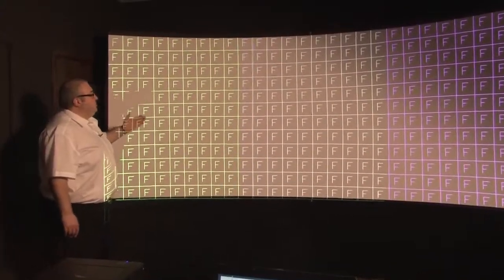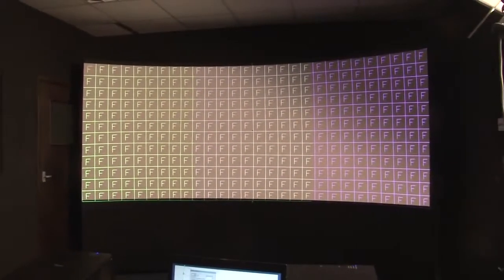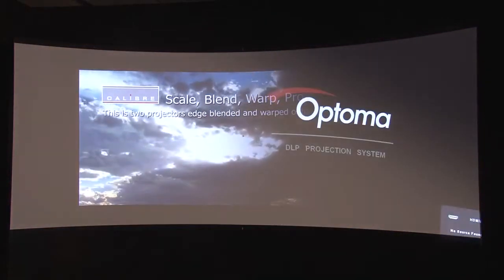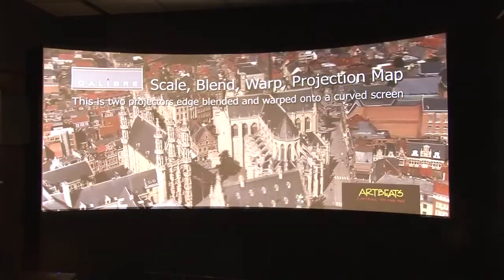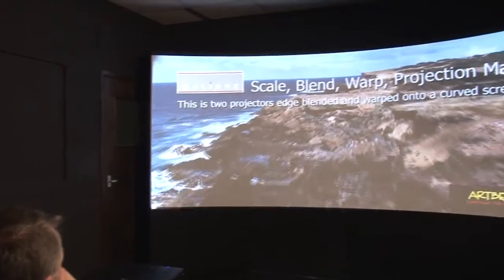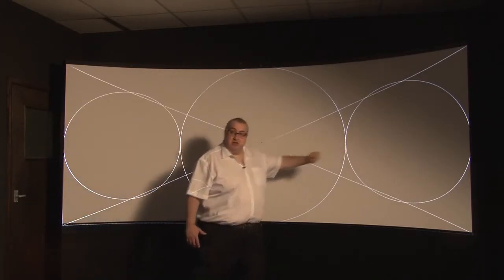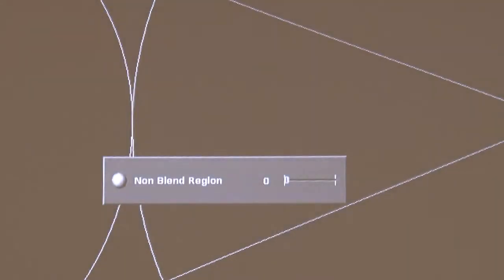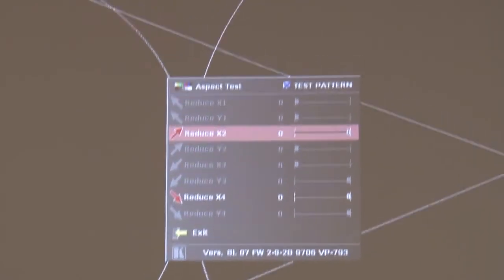Warping and Blending with Kramer Scalers Part 3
Part 3 of the set-up procedures for blending and warping using Kramer VP-79x scalers